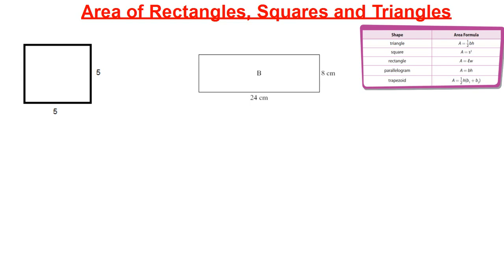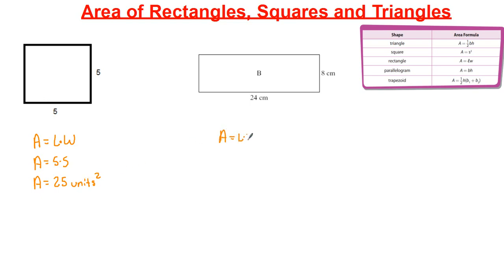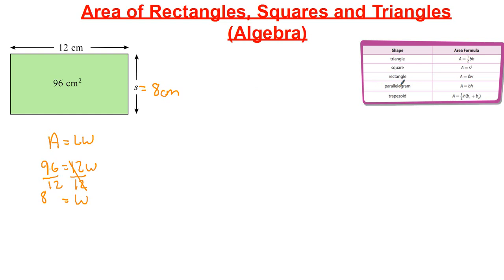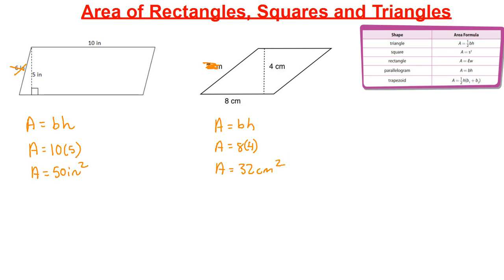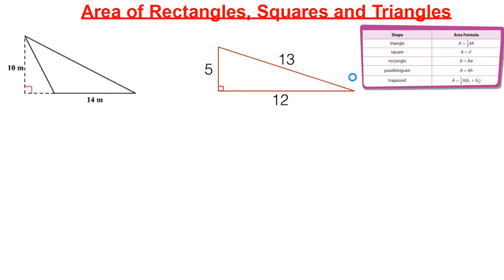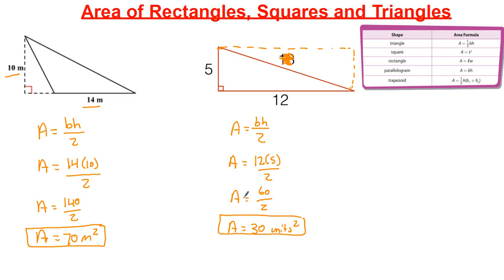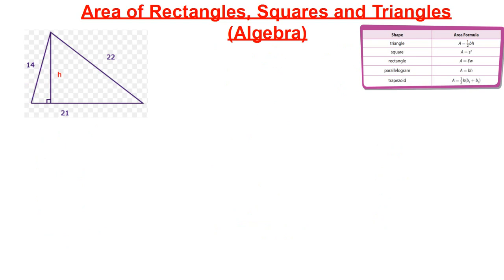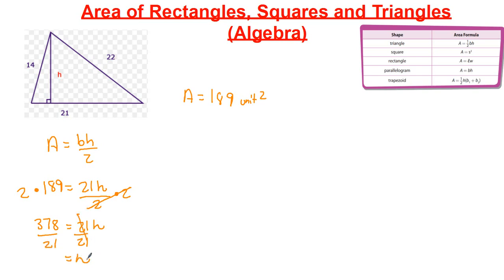Area of a Square Rectangle Parallelogram and Triangle